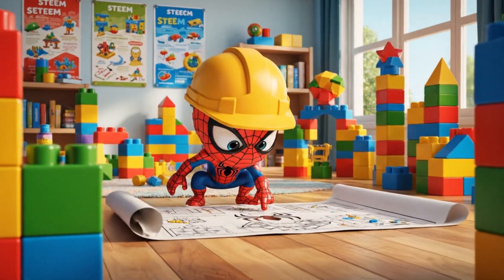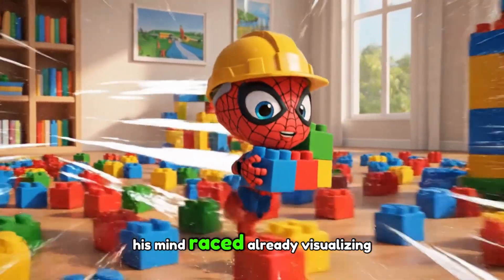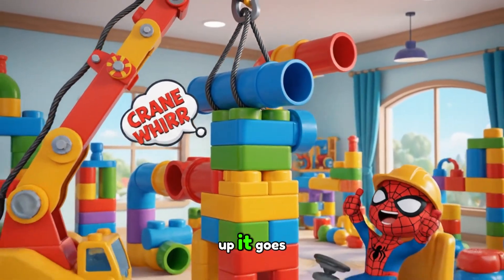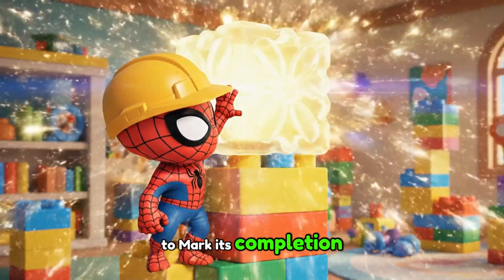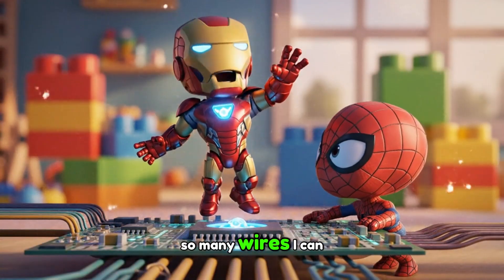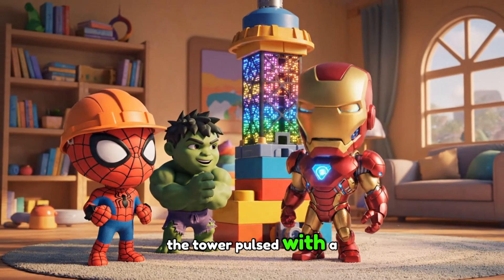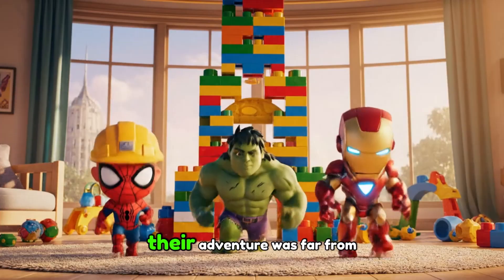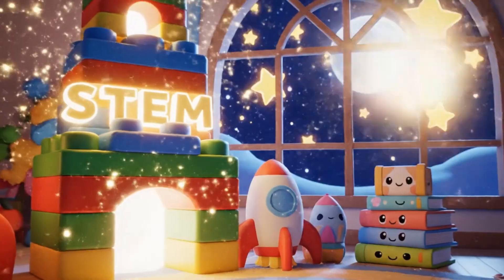Marvel’s Baby Spidey & Friends: The Ultimate STEM Tower Challenge! Spidey vs Hulk vs Iron preschool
Ready, set, BUILD! 🏗️ In this wholesome, kid-safe episode, Marvel’s Baby Spidey teams up with Baby Hulk and Baby Iron for the Ultimate STEM Tower Challenge—a playful mix of Science, Technology, Engineering, and Math made super fun for kids and families. Using colorful blocks, gentle problem-solving, and lots of teamwork, our tiny heroes test stability, balance, and height while learning to plan → build → test → improve.

What kids learn (the STEM way):

Plan: Sketch a sturdy base (triangle & cross-bracing ideas).

Build: Stack carefully; keep the center of gravity low.

Test: Tap test (light shake) to check stability.

Improve: Add supports, widen the base, try lighter top blocks.

Reflect: What worked? What would we try next time?

Baby Spidey 🕸️: uses a “web-grid” idea to cross-brace the tower.

Baby Hulk 💚: learns “gentle strength”—soft hands for steady stacking.

Baby Iron 🛡️: draws a simple plan (HUD doodles) and times each build.

Why parents will love it:

Zero violence, soft SFX, bright visuals, and positive social skills (turn-taking, patience, encouragement).

Clear language for early learners; perfect for preschool & early grades.

Try it at home (materials):
Blocks, paper cups, cardboard, tape, straws, coins for weights, and a ruler. Challenge your family: How tall can you build while staying stable?

00:00 – Welcome & STEM rules
00:10 – Meet Baby Spidey, Baby Hulk, Baby Iron
00:25 – Plan the base (triangles & bracing)
00:45 – Build attempt #1 (wobbly!)
01:05 – Test & improve (wider base)
01:25 – Build attempt #2 (taller!)
01:45 – Final tap test & success 🏆
02:00 – What we learned + home challenge

baby spidey, marvel’s baby spidey, baby hulk, baby iron, stem for kids, stem tower challenge, kids engineering, preschool stem activity, balancing tower, center of gravity, build test improve, family activity, non violent cartoon, teamwork for kids, gentle learning